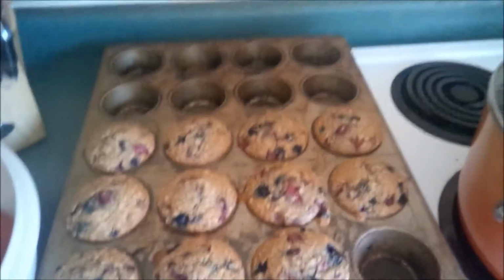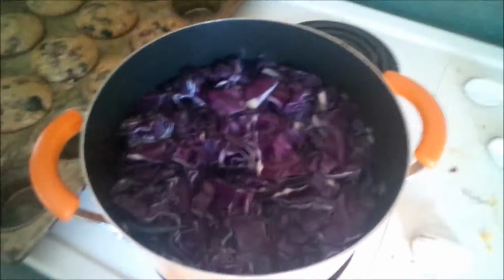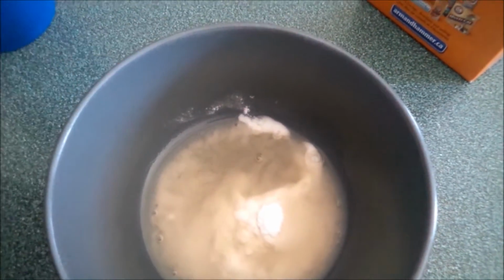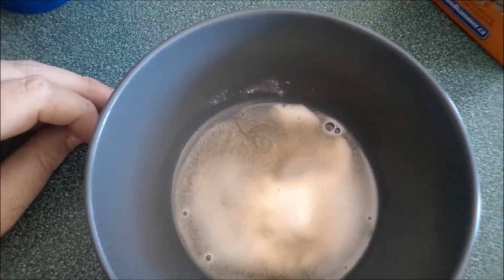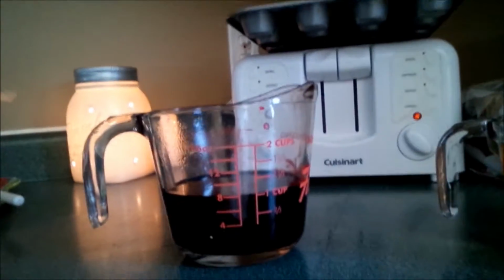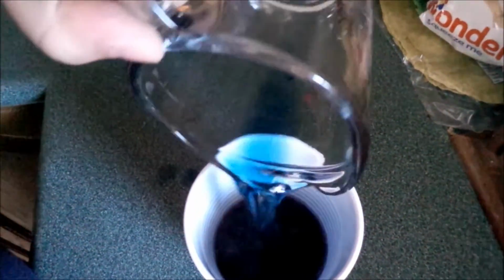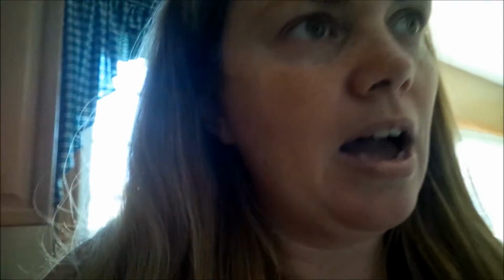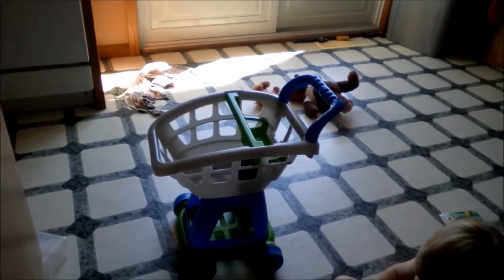GENDER PREDICTION TESTS & ANATOMY SCAN! (DAY 171)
Hey guys! In today's vlog I test out the baking soda and cabbage test to see if I can determine the gender of this baby! It's also the day of my anatomy scan - check it out to see the results :)
***More fun stuff below!***

Let's Chat!

HEY! We're a daily vlogging family from Ottawa, Ontario, Canada and if you enjoy watching other family vloggers such as The Shaytards, Daily Bumps, Ellie + Jared and The Sacconejolys, then check us out! Like what you see? We're also TTC #2 while battling PCOS, so come along with us for the ride!